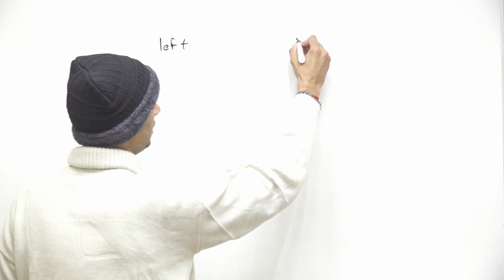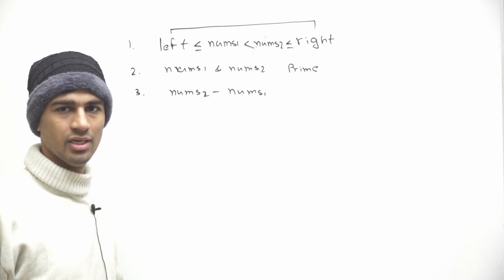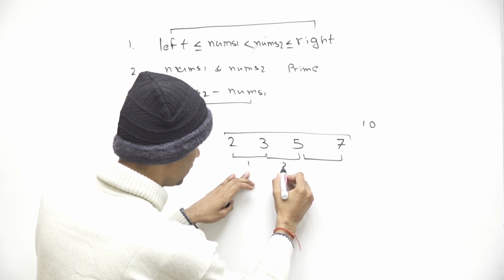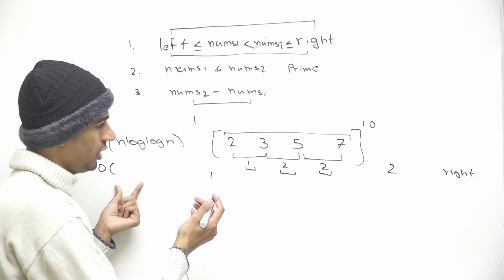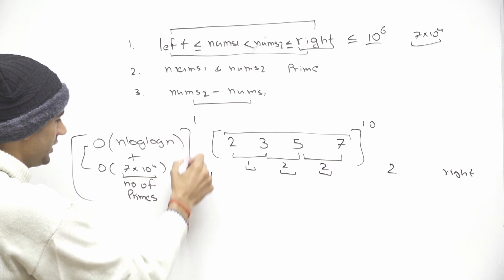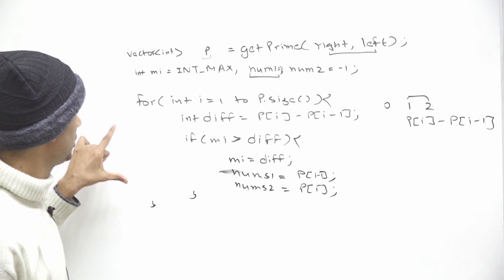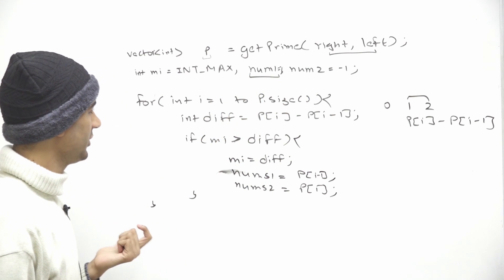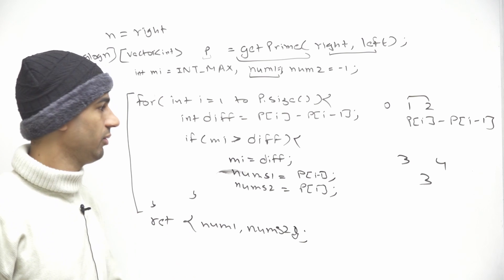How to Ace Leetcode 2523: Closest Prime Numbers in Range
Think you're a prime numbers pro? Test your skills with Leetcode 2523 and see if you can find the closest primes in a range. Are you up for the Weekly Contest 326 challenge?

"Leetcode Weekly contest 326" "2523 Closest Prime Numbers in Range"

00:00 Problem Statement
01:27 Idea
05:16 Code and approach
08:53 Time and Space complexity

Are you tired of failing coding interviews and missing out on your dream job at a top tech company? Look no further! Programming Pathshala's "Renaissance" online course is here to help you succeed. With a focus on mastering DSA, system design, and low-level design, our course will give you the skills and confidence you need to ace those coding interviews.

And the best part? You can try it out for free with our 7-day trial. Don't miss out on this opportunity to finally land your dream job.

Don't just take our word for it. Check out the success stories of our students who have made it into top tech companies like Google and Microsoft, read their stories and see for yourself

Don't wait any longer, start your journey to coding interview success with Programming Pathshala today!